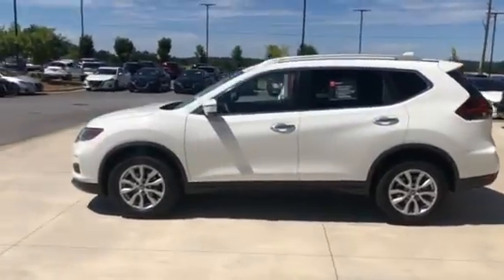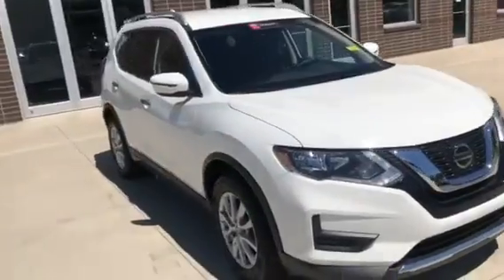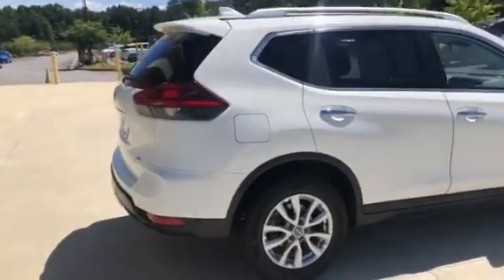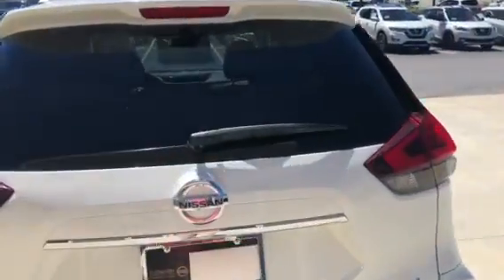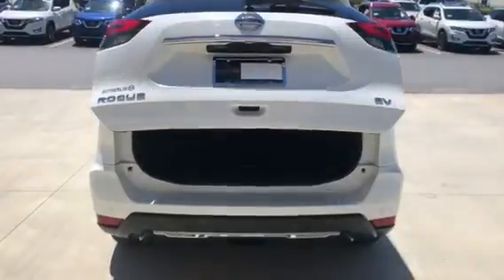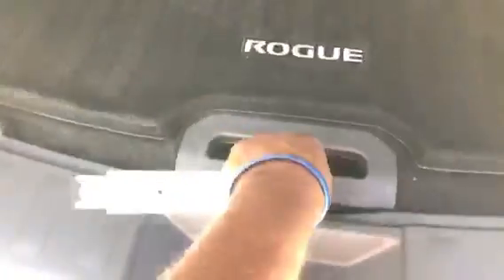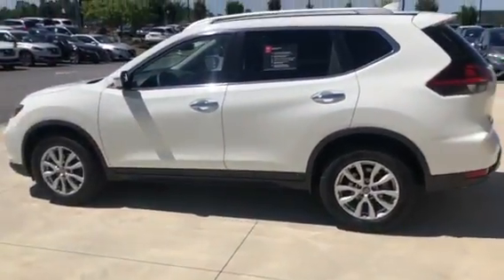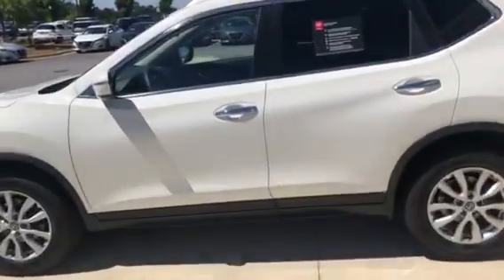2020 Nissan Rogue- SOLD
Sutherlin Nissan Cherokee Co